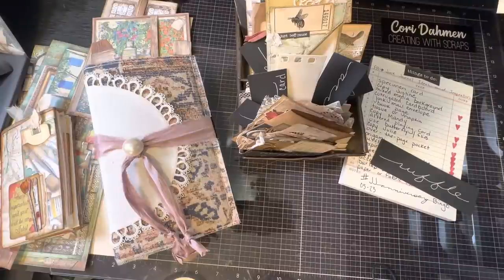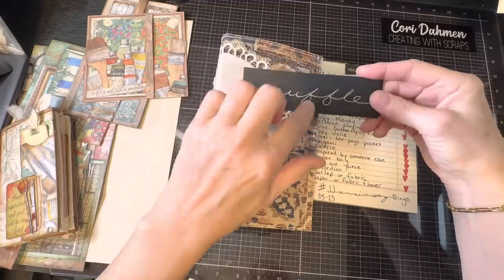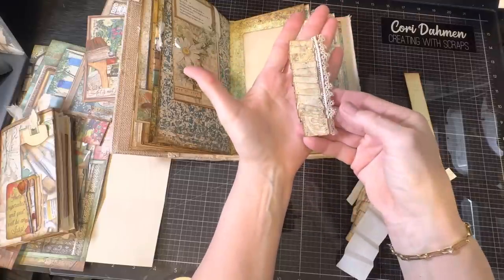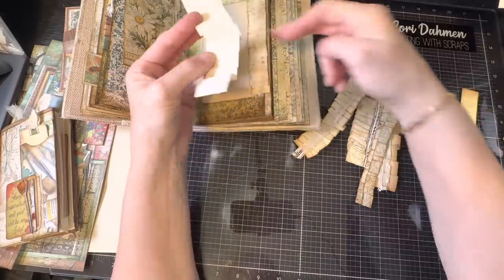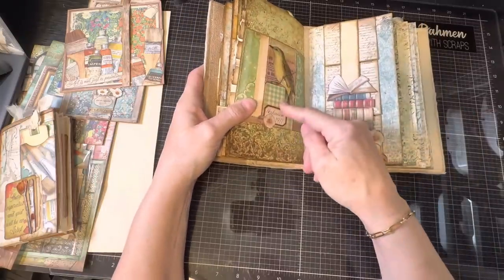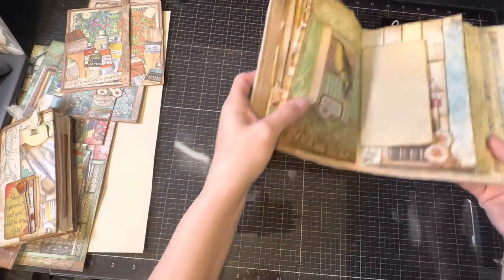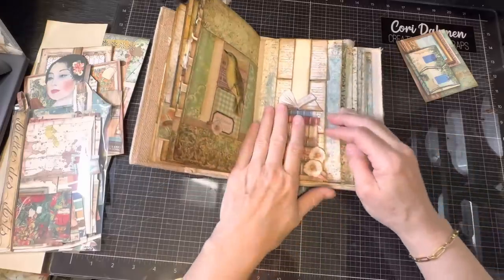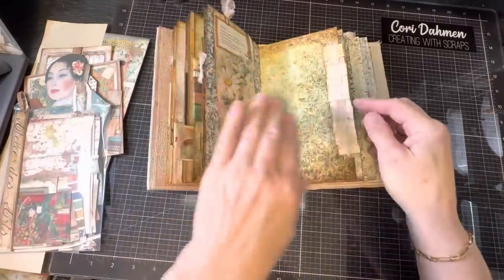5 More Random Rectangles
A few more simple, common ephemera options for junk journals, utilizing rectangular scraps and off cuts.

FB groups mentioned in this video:
Junk Journal Ideas and Inspiration (Mandy and Justine)
Sacred Mementos (Patty Lang)